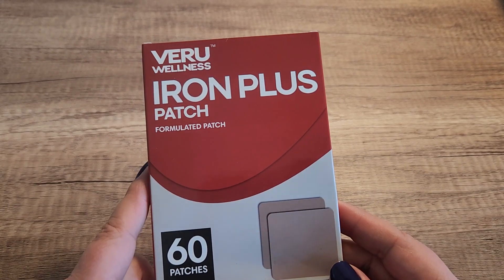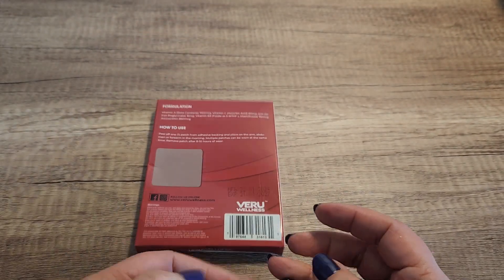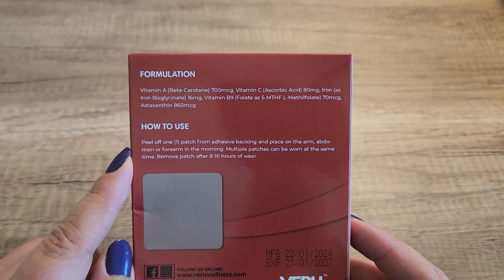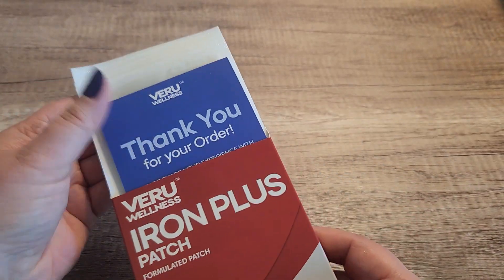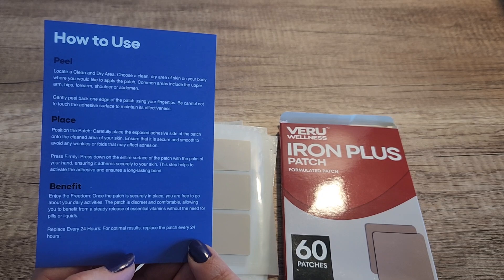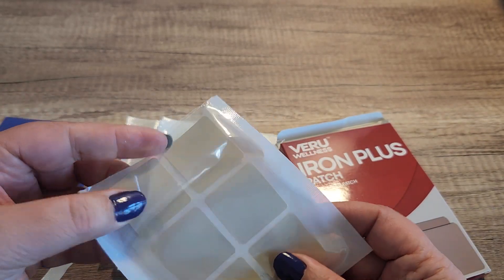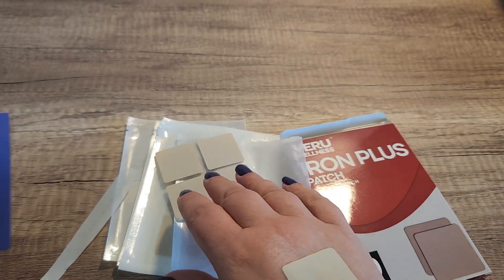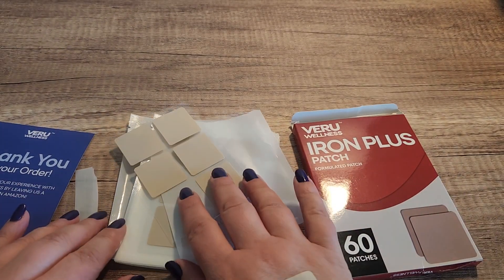Veru Wellness Iron Patch Review | BEST IRON PATCH?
To purchase Veru Wellness Iron Patch on Amazon, (Amazon)